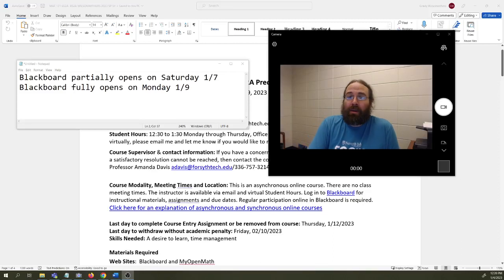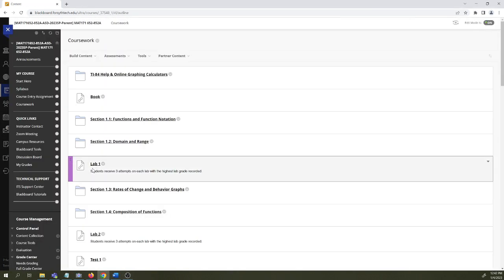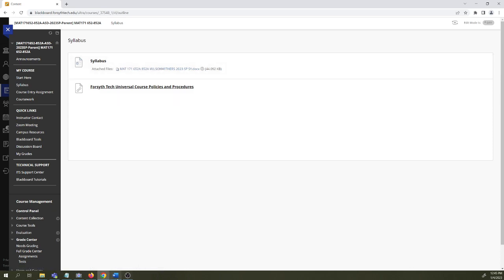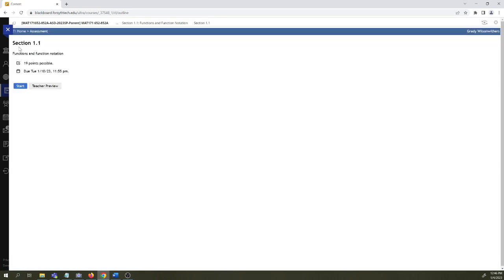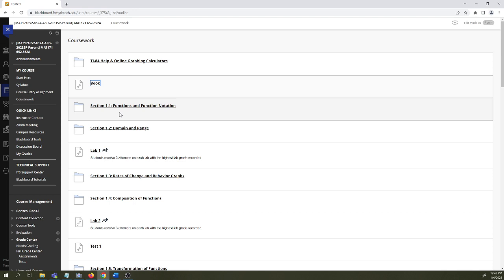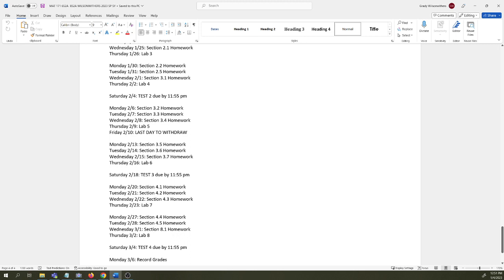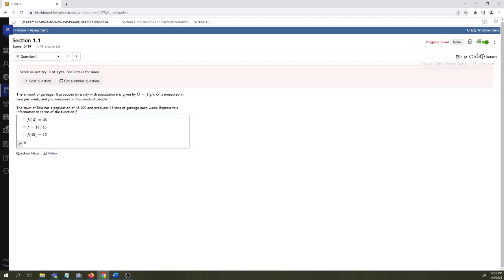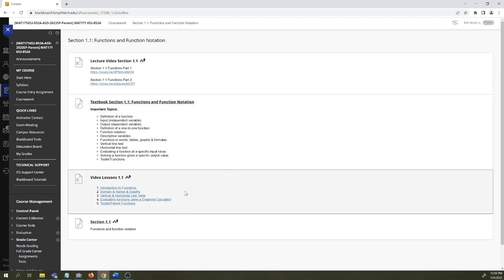Welcome Video for SP 2022 A Sess MAT 171